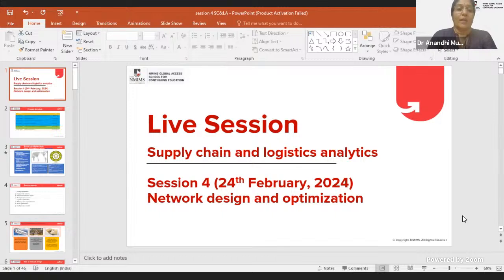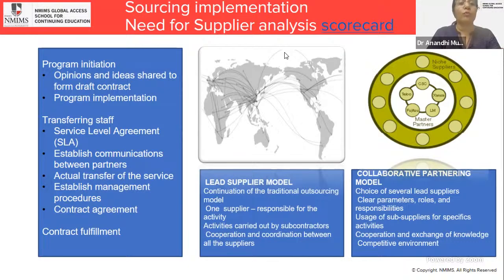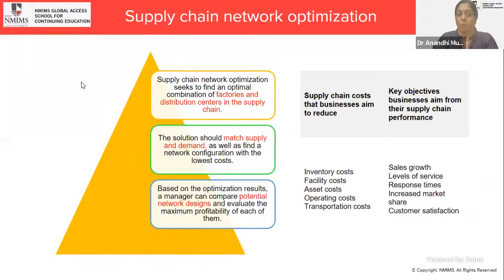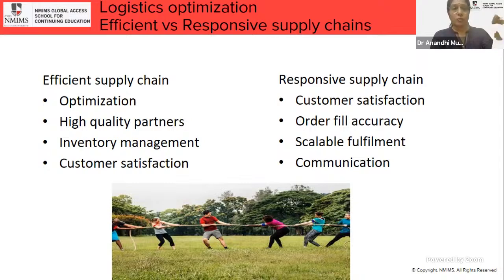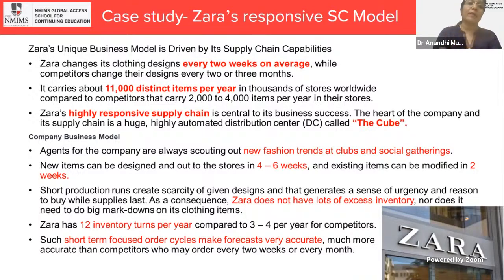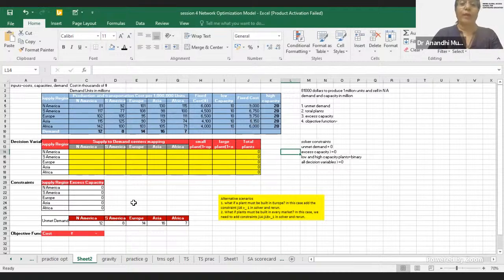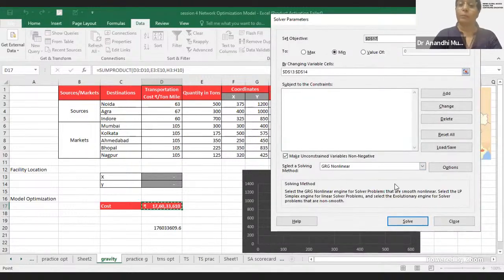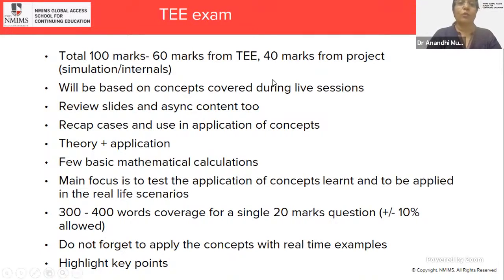Supply Chain & Logistics Analytics | C14 | LS4